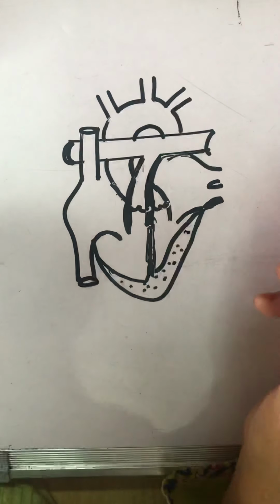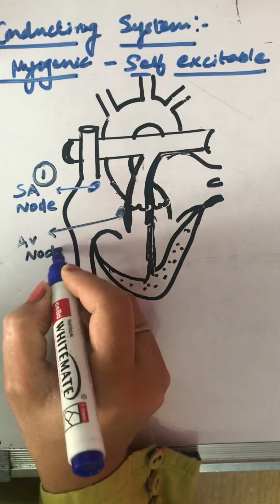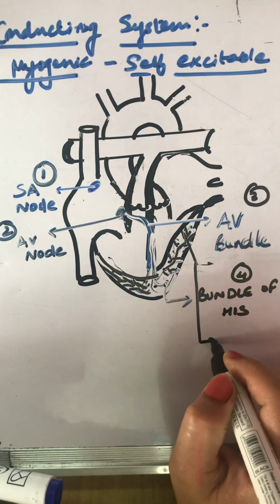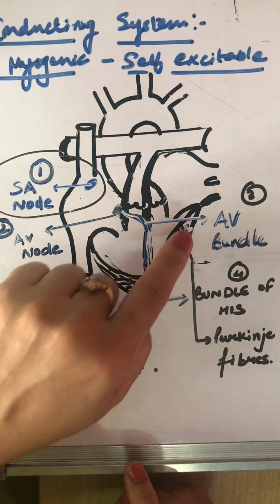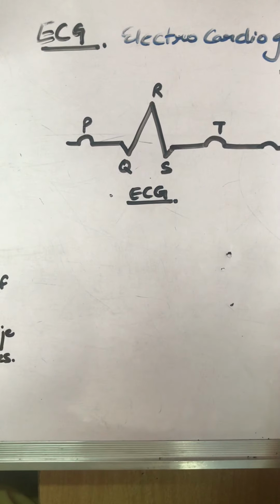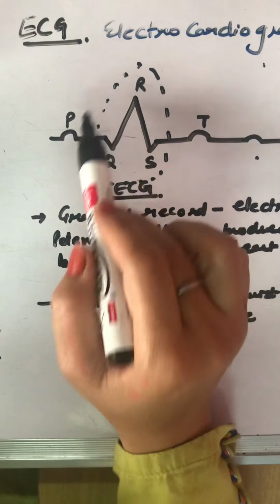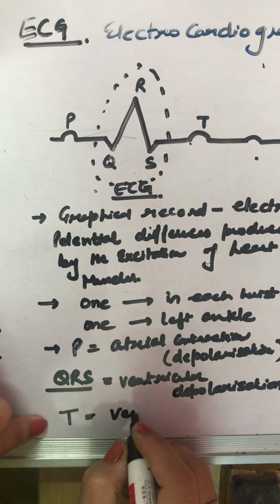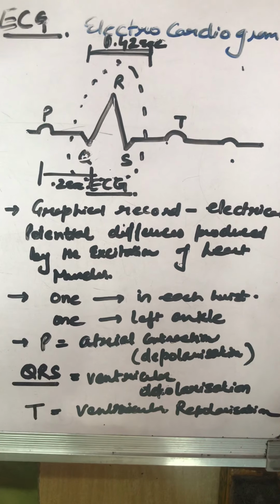CLASS 11, CH—18,TOPIC-7, CONDUCTING SYSTEM OF HEART